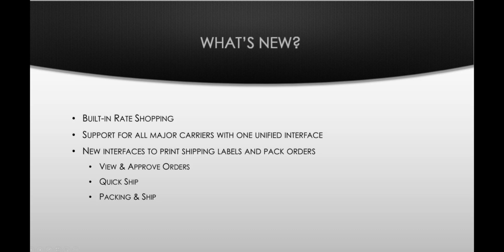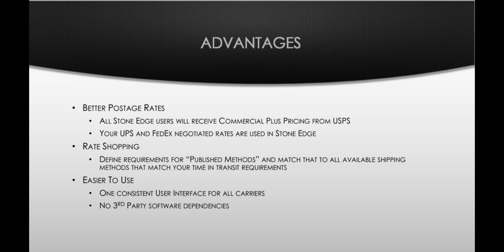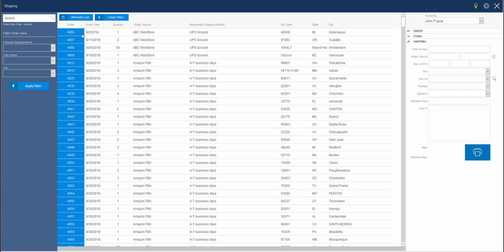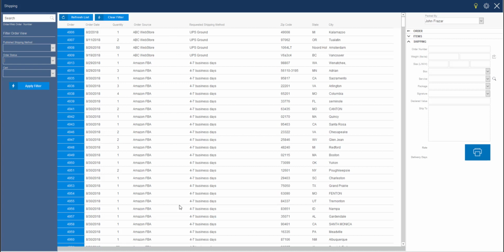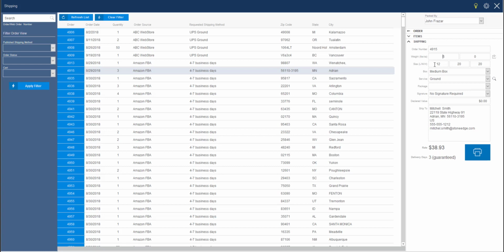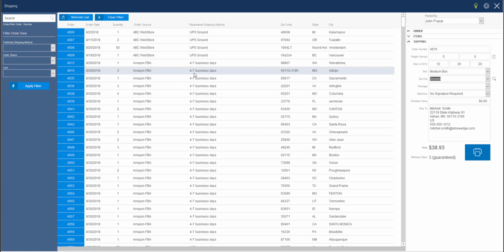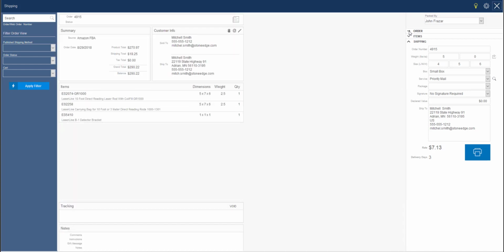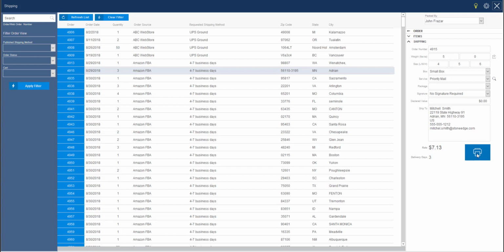Shipping with the Stone Edge Order Manager - Part 1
Preview the newest way to rate shop, pack, and print shipping labels in The Stone Edge Order Manager.